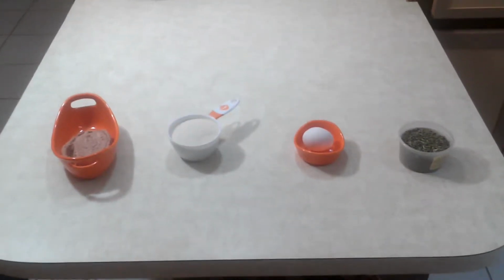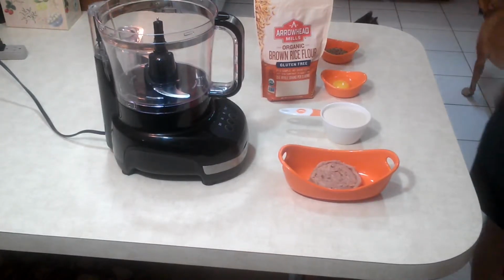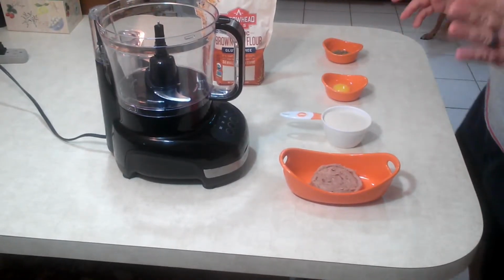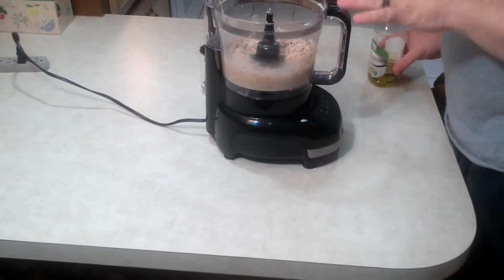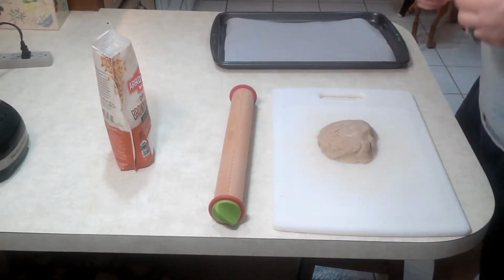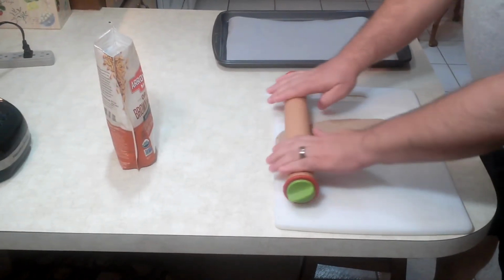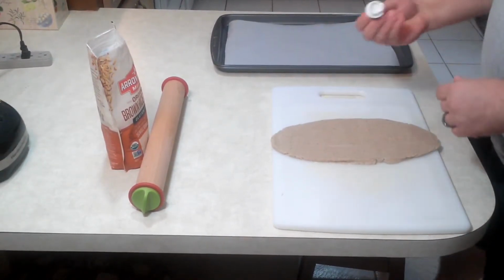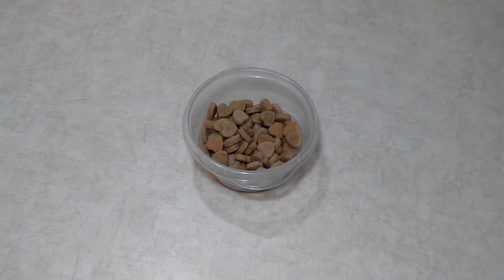DIY Tuna Catnip Cat Treat | DIY Cat Treats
DIY Tuna Catnip Cat Treat. We decided to try another tuna treat with our 4 rescue cats.

Watch the video to see the results. Some of our cats are picky when it comes to treats.

Food Processor
Adjustable Rolling Pin
Heart Shaped Cutter
Cookie Sheet

Remember adopt don’t shop!
Support your local rescues.
Spay or neuter your pets.
Always Think Pawsitive

*** Send the Rescues Mail ***
Life of a Rescue

Have a question, Partnership Proposition, want us to feature or review your pet products?